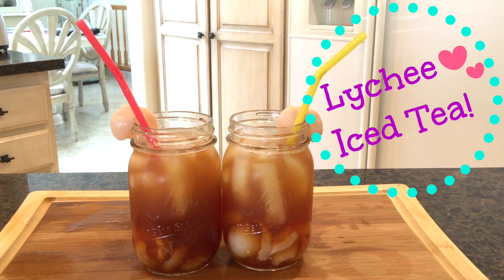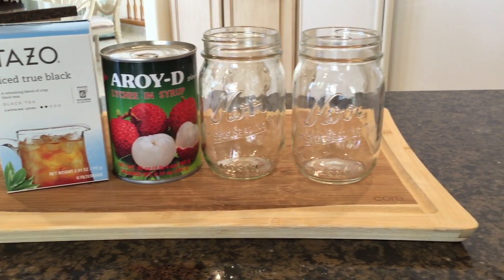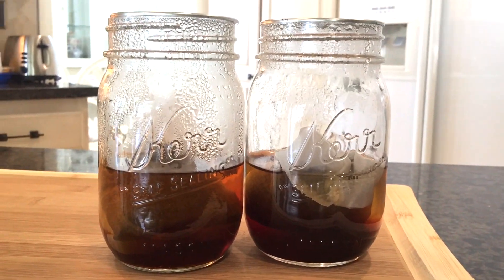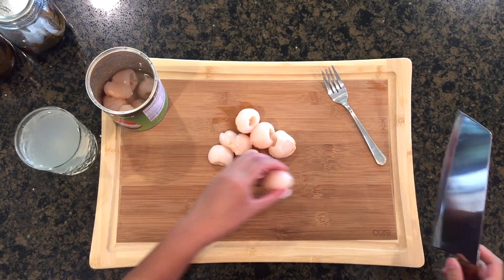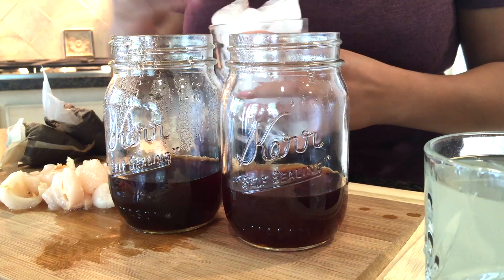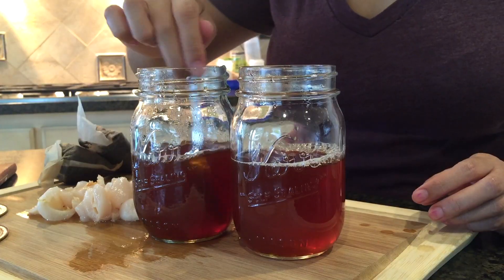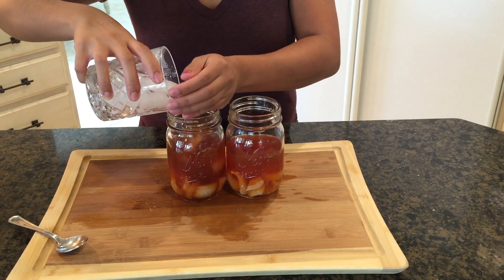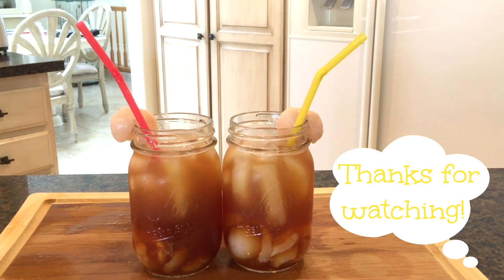Lychee Iced Tea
Serves: 2

Ingredients:

2 bags of black or green tea
1 can of lychees in syrup
1 cup granulated sugar
1 cup water

Begin by steeping each tea bag in 1 cup of hot water for 10-13 minutes.
To make the simple syrup, combine 1 cup hot water and 1 cup granulated sugar. Stir until dissolved, then set aside to cool.
Open canned lychees and drain lychee syrup into a cup, do not discard!
Roughly chop the lychees.
Once the tea is done steeping, add a few pieces of ice to help cool the tea.
Add one cup of lychee syrup to the tea. The ratio for tea to syrup is 1 to 1 (1:1). Stir, then add in lychee pieces.
Add simple syrup for sweetness, this is to your taste.
Add in ice cubes.